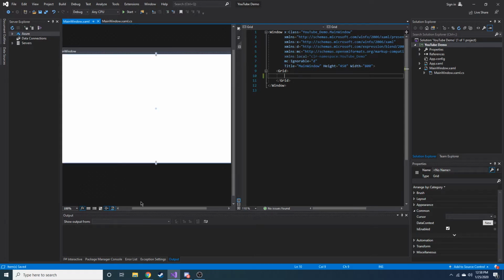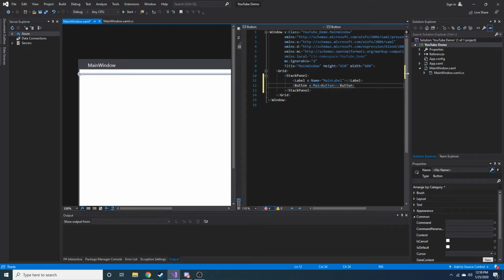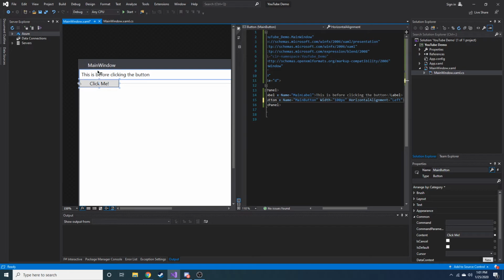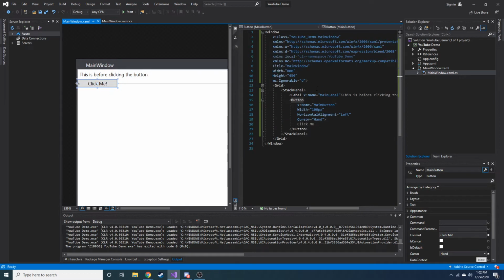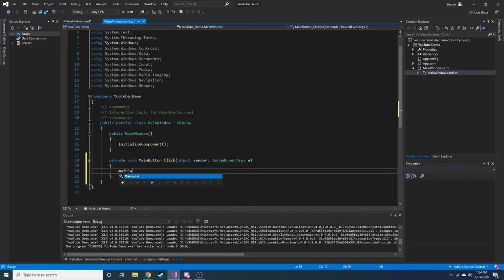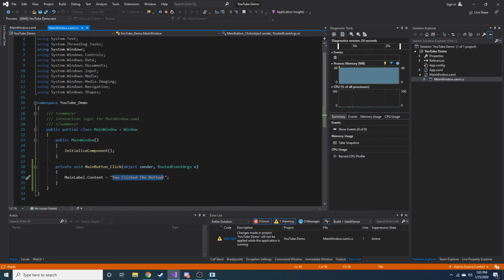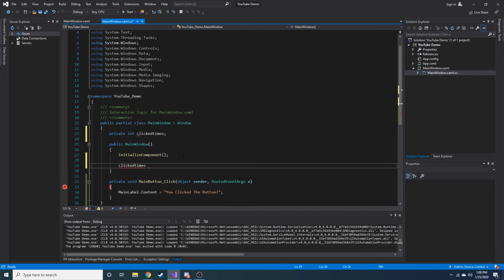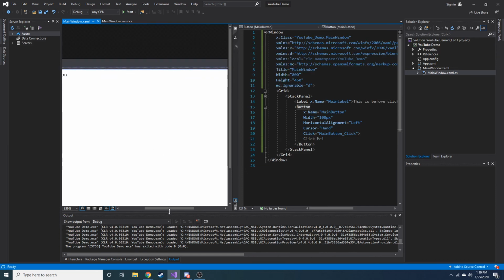Buttons and Click Events in WPF C# - WPF C# Tutorial Part 2